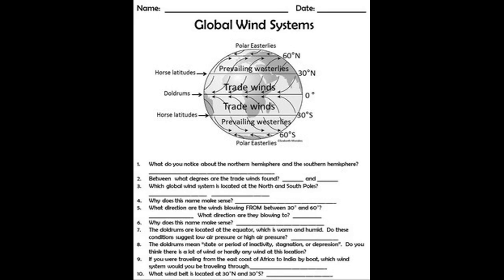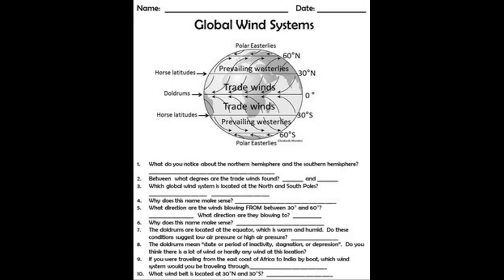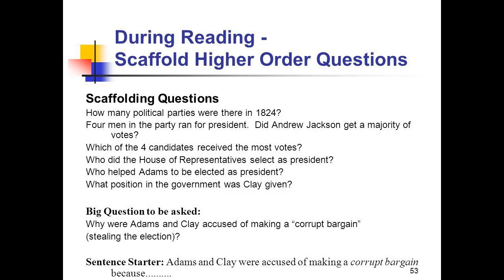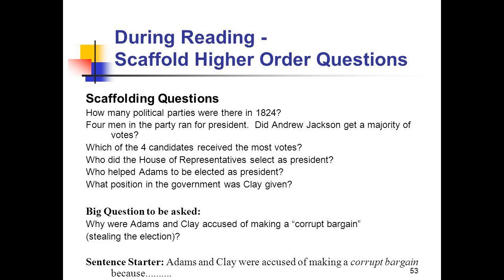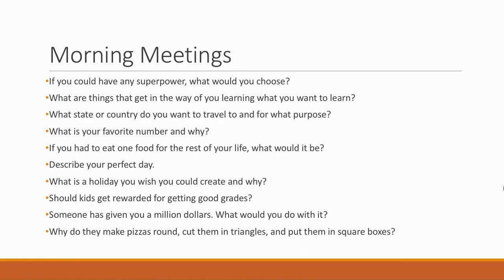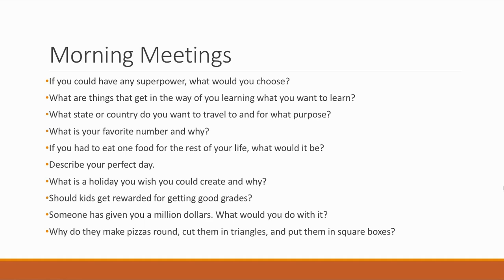Todd Talks - Enrichment in a Virtual Setting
Enrichment in a Virtual Setting - How do you challenge or enrich students in a virtual setting? What strategies can be used to best meet the needs of students who can go above and beyond what is provided? This Todd Talk offers four strategies to consider, all designed to get students thinking and enriching them in the process using a virtual setting.